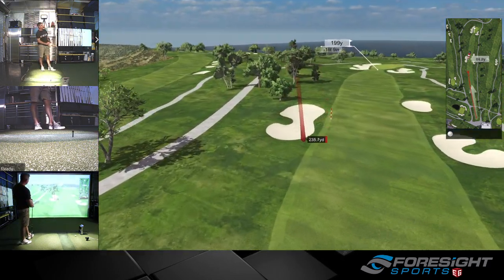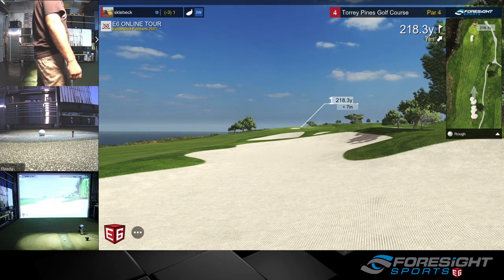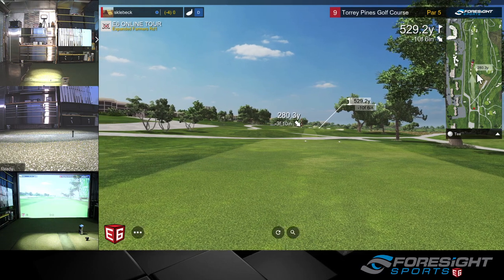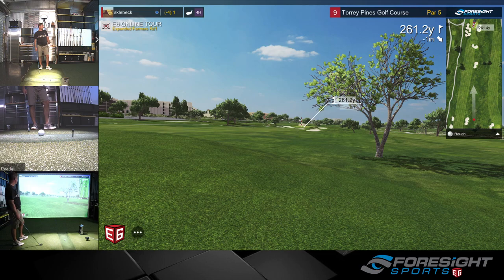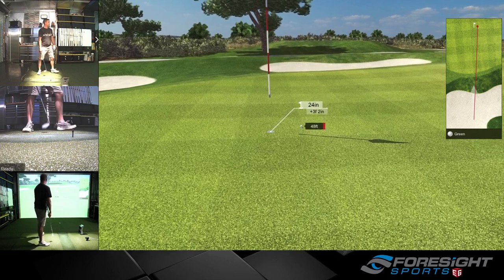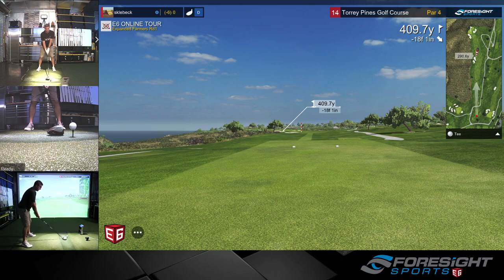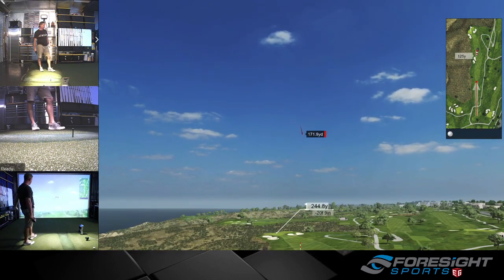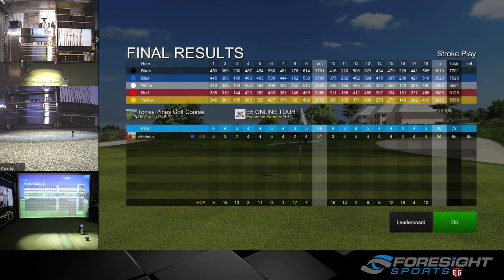E6 Online Tour Event - Farmers Insurance Open Rd1 Torrey Pines Golf Course on the GCQuad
E6 Online Tour Event (Week 11) the Farmer Insurance Open

How to Play E6 Connect Online - Discord Connects Golf Simulators around the World.

PLACE BEYOND THE PINES
This week, E6Golf is headed to La Jolla, California, home of Torrey Pines. This esteemed course is a 36-hole municipal golf facility, owned and operated by the city of San Diego. Torrey Pines is known for its coastal views and its championship caliber of golf.  California, here we come!

The course was opened in 1957 and was built on the site of Camp Callan, an Army installation during the Second World War.
Torrey Pines is eponymously named for a rare tree that only grows along the stretch of coast in San Diego County and Santa Rosa Island.
Torrey Pines features two championship level golf courses. Both courses were designed by William F. Bell, but the South course was redesigned by Rees Jones in 2001.
Since the 1960s, the course has hosted the Famers Insurance Open. The tournament utilizes both the North and South course.
The course was used as the site of the U.S. Open in 1998, and will be used again in 2021.
Past Winners Include:

U.S. Open: Tiger Woods

Farmers Insurance Open: Scott Stallings (2014), Tiger Woods (2013), Brandt Snedeker (2012), Bubba Watson (2011), Ben Crane (2010), Tiger Woods (2008, 2007, 2006, 2005), John Daly (2004), Tiger Woods (2003).